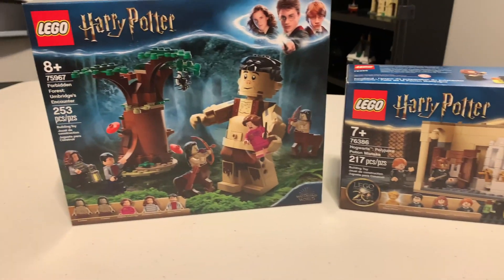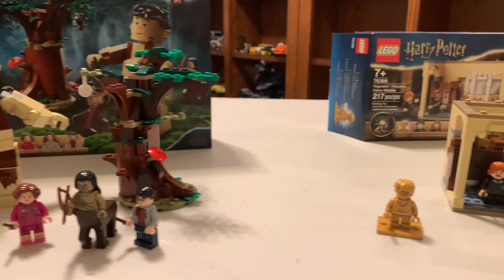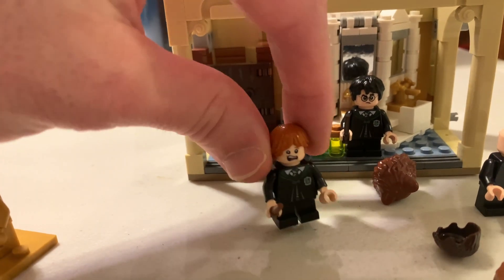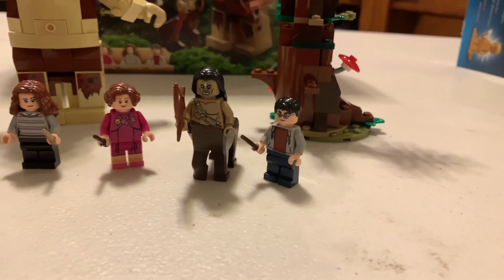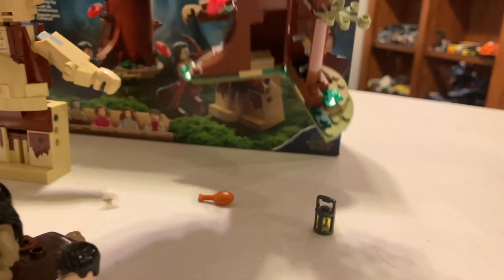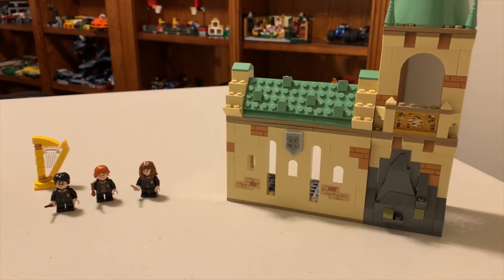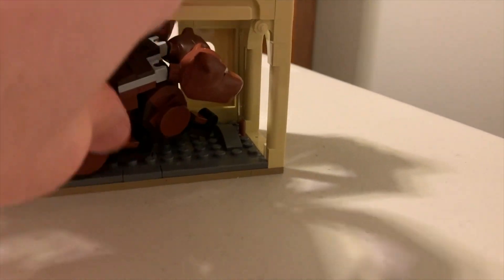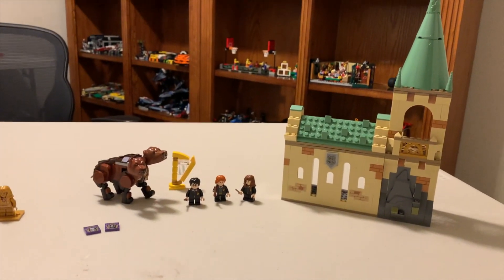Lego Harry Potter sets #2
76387 Hogwarts Fluffy Encounter
76386 Hogwarts Polyjuice Potion Mistake
75967 Forbidden Forest Umbridge’s Encounter